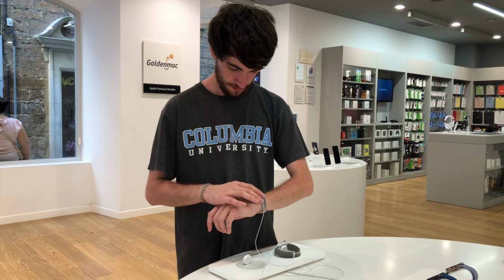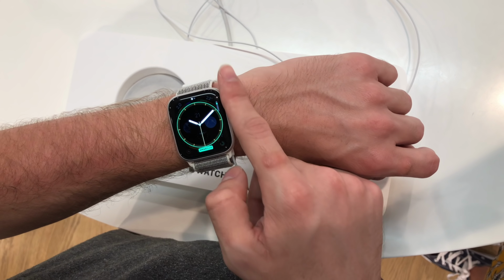40mm vs. 44mm Apple Watch Series 4 Hands-On Comparison. Which One Did I Get?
Buying an Apple Watch Series 4? In this video I will share some things that you should take into account when deciding whether you should buy the new 40 or 44mm Watch.